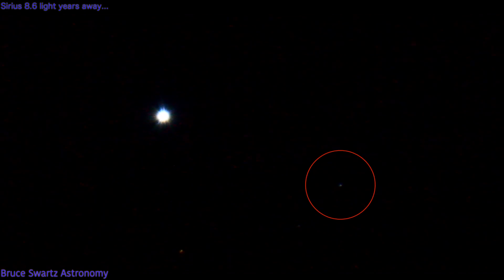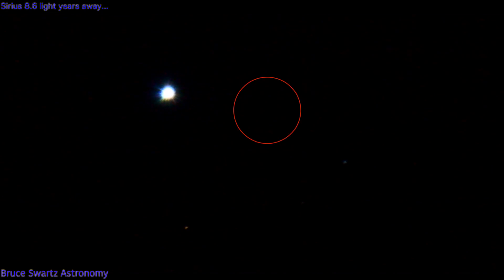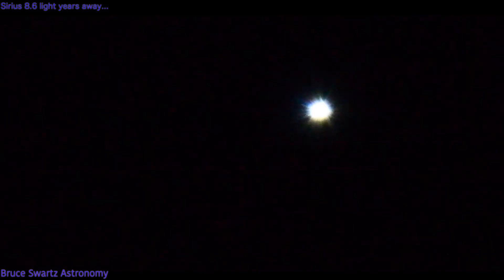Live Telescope Star Viewing M 41 Mirzam & Sirius In Canis Major 500 light years away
Let's plunge into the Constellation of Canis Major...to a star system we know as Sirius. said to be 8.6 light years away. then we zoom into the two deep sky objects in the southern part of Canis Major. Deep sky object M 41 and Mirzam at over 500 light years away.

Explosions seen inside the constellation beside Sirius...come and see what real deep sky objects look like with a big telescope... Be as amazed as I.

This video is in high quality 4K... big file.

for the bigger scope and infrared third Gen...

Bruce Swartz
Valleyfield, Québec
J6S4V6

HEAD OVER TO CAREFREE OBSERVATORY TO SEE WHAT IS COMING UP.